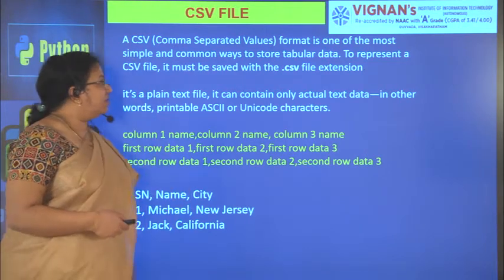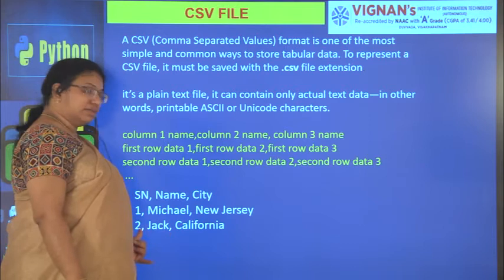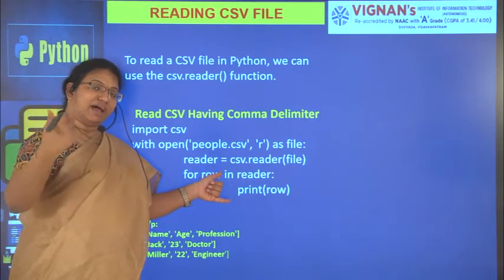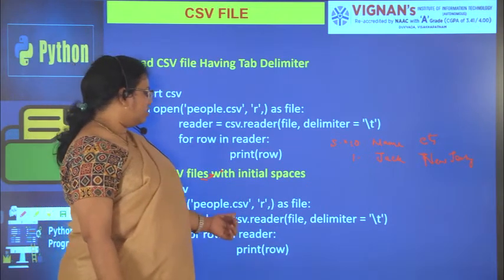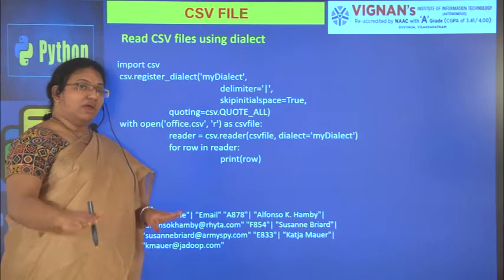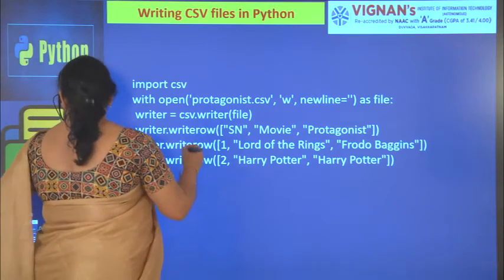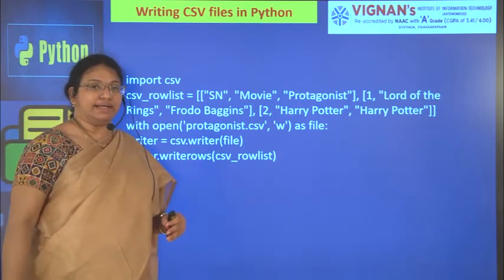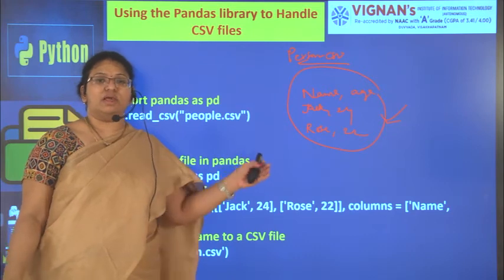Python || Reading and writing CSV files